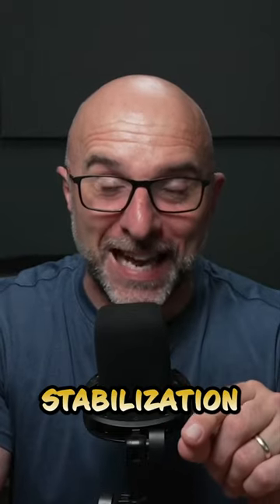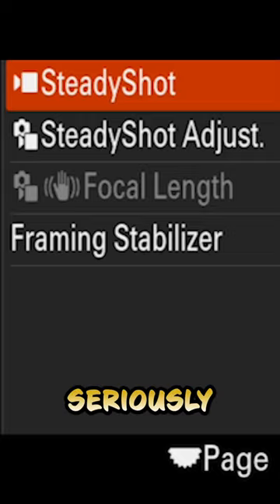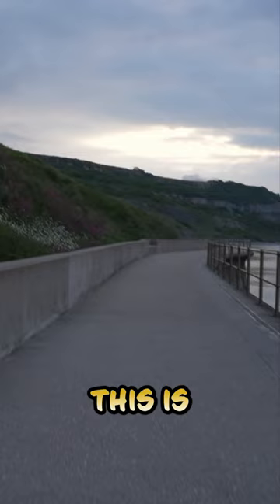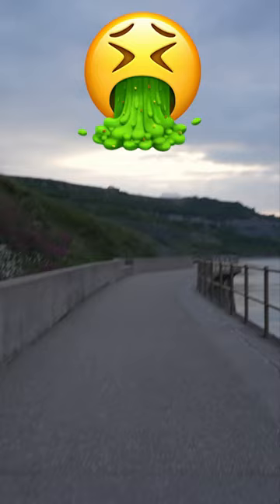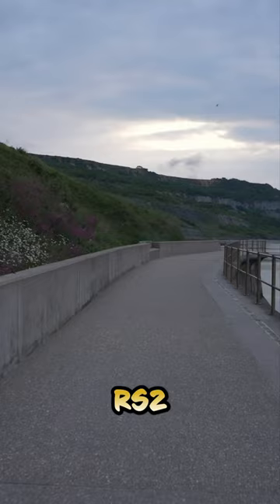Sony ZV-E1 … INCREDIBLE VIDEO QUALITY 👉🏻 NO GIMBAL NEEDED 😳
SERIOUSLY impresed with the Built-In Stabilisation in the NEW Sony ZV-E1. Maybe no need for a gimbal???